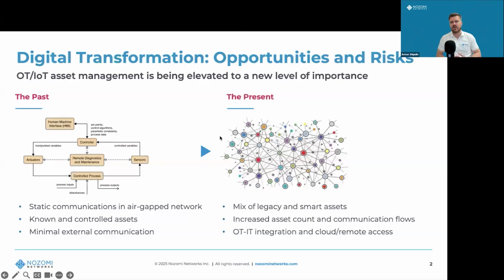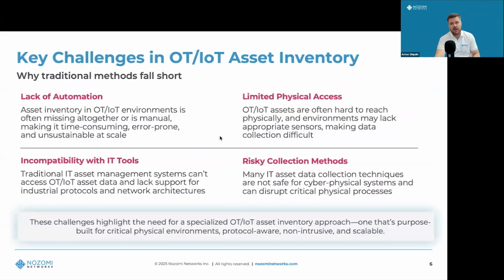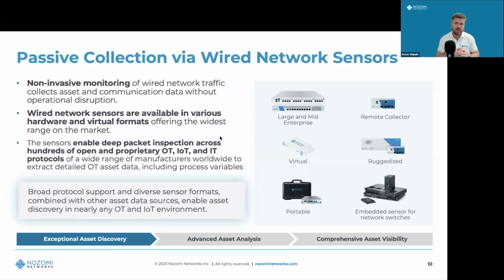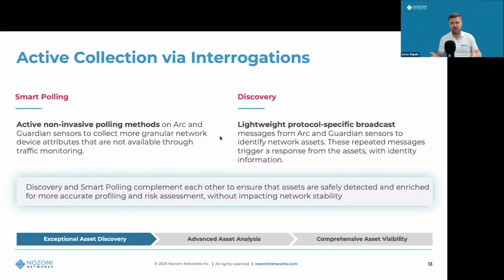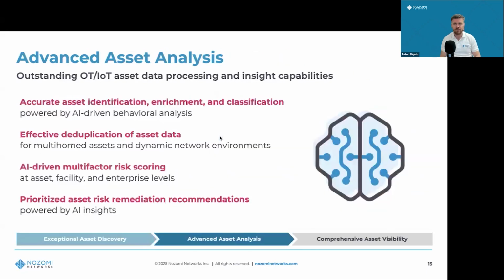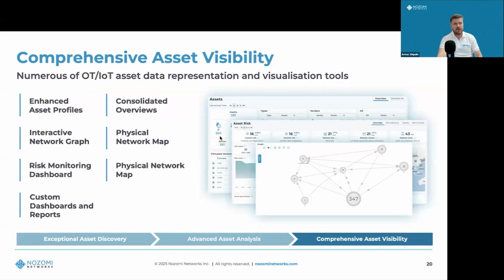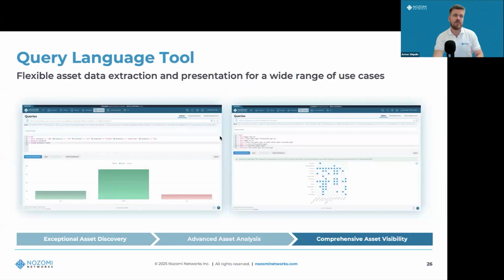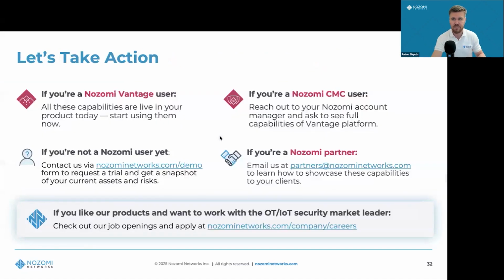Modernizing Asset Inventory: A Smarter Approach to Securing Industrial Environments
Industrial networks are increasingly complex—spanning thousands of OT and IoT devices that are essential to safety, uptime, and productivity. But in many organizations, asset data is still scattered across teams and tools, tracked manually or held in outdated diagrams and siloed systems.

Join us to explore a modernized approach to asset inventory that gives you real-time visibility, contextual awareness, and continuous monitoring—so you can better detect threats, reduce risk, and protect critical operations.‍

In this session, you’ll learn more about:
- Asset Discovery: Automatically detect devices and communications using passive and active methods—without disrupting operations.
- Asset Analysis: Leverage AI and machine learning to baseline normal behavior, detect anomalies, and enrich device insights with protocol understanding and behavioral context.
- Asset Monitoring: Gain real-time visibility across your environment through dashboards and visualizations that highlight key risks and trends.